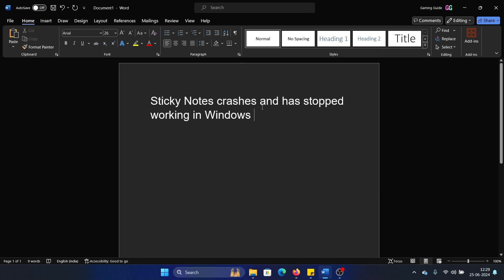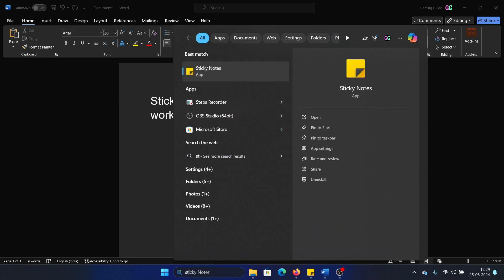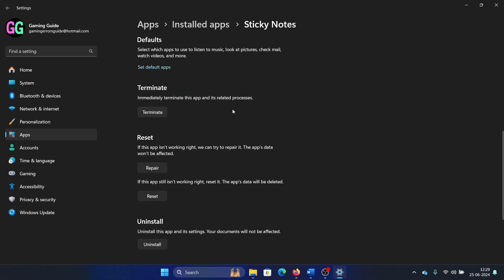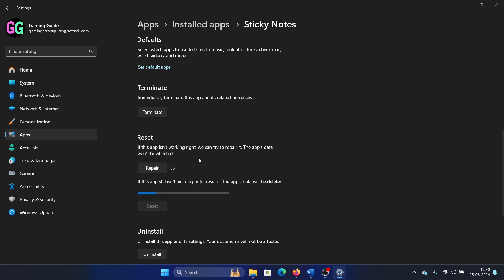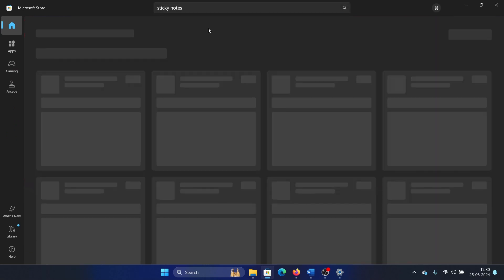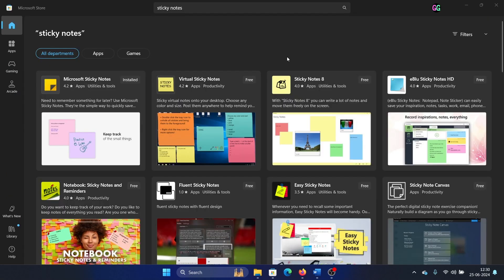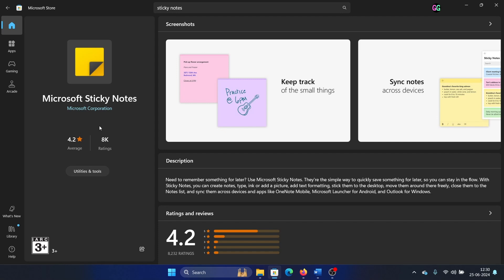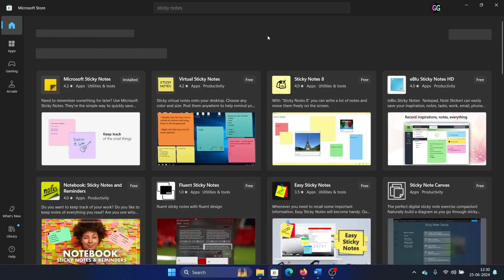How to Fix Sticky Notes Crashes Or Has Stopped Working on Windows 11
Video Title: How to Fix Sticky Notes Crashes Or Has Stopped Working on Windows 11

If you wish to Sticky Notes crashes and has stopped working in Windows   then please watch this video.